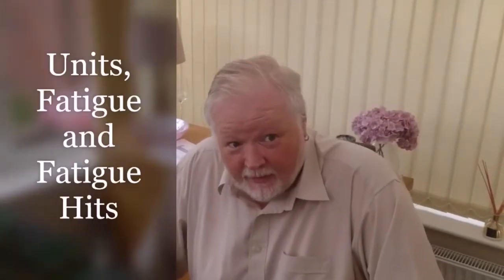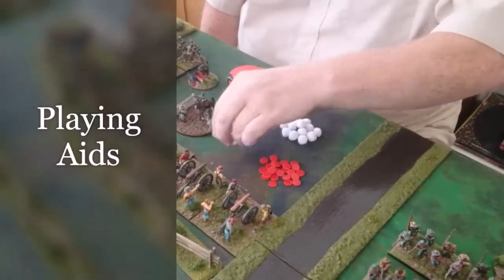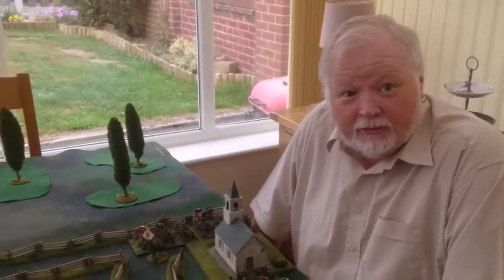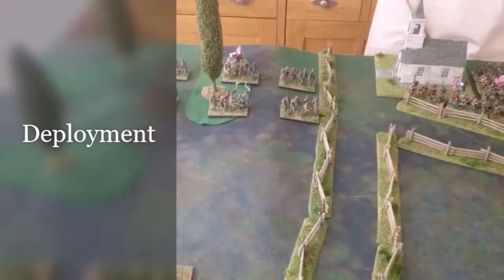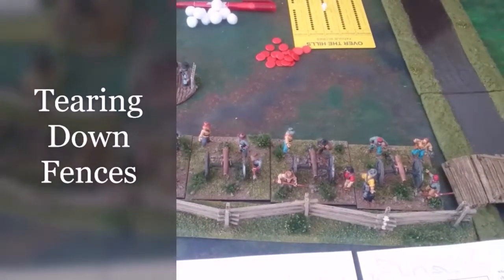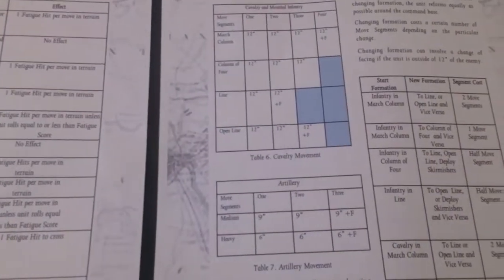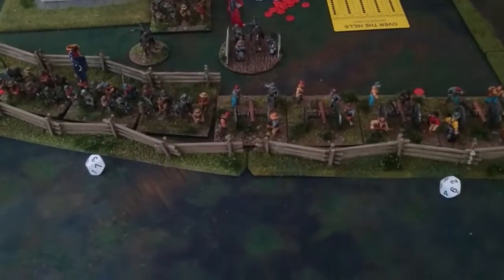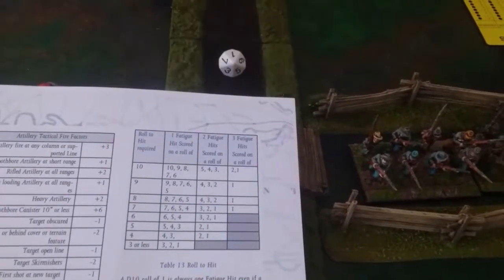Over Malvern Hill ACW Rules by Stand to Games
Quinton from Stand to Games takes us through the basics of the game including Fatigue Scores, formations, movement and shooting